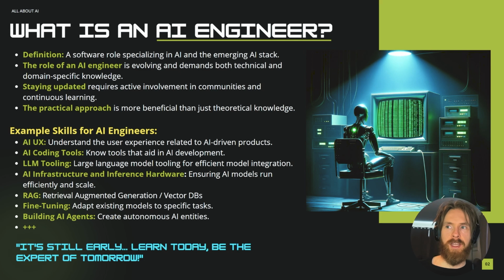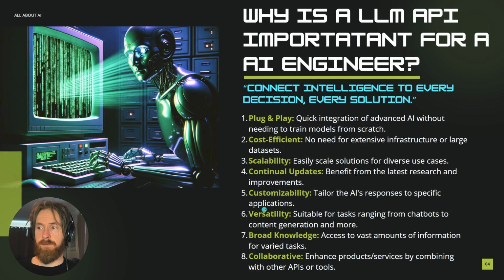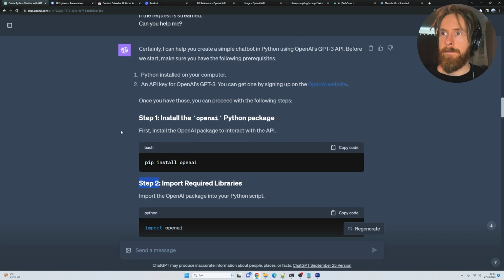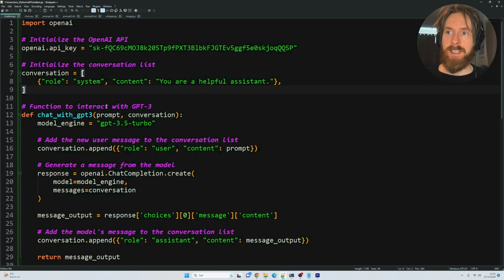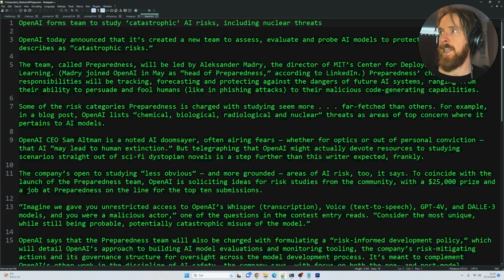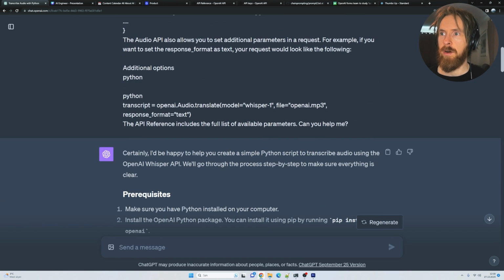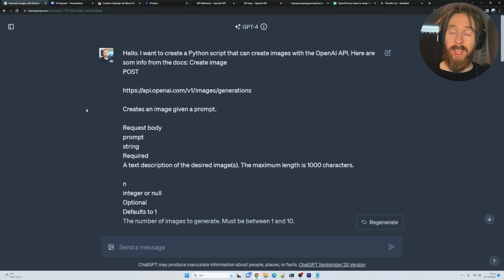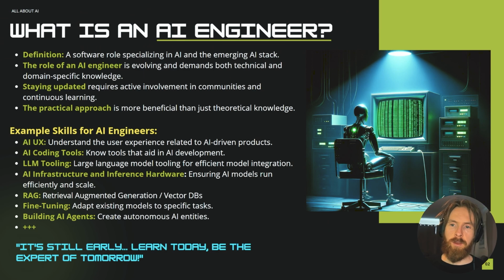Learn AI Engineer Skills For Beginners: OpenAI API + Python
In this beginner-friendly course, you'll get a comprehensive introduction to becoming an AI Engineer. Starting with the basics, we'll explore what an AI Engineer does and why APIs are crucial in this role. Dive into hands-on projects using Python, including building a chatbot, chaining prompts for dynamic AI applications, creating a Whisper Transcription service, and manipulating images using APIs.

00:00 AI Engineer Skills Intro
00:55 What is an AI Engineer?
03:25 What is an API?
04:42 LLM APIs for AI Engineers
07:29 Python
08:24 Project 1 Chatbot
18:55 Project 2 Chain Prompts
26:09 Project 3 Whisper Transcribtion
31:59 Project 4 Image with API
36:24 OpenAI APIs / Final Words